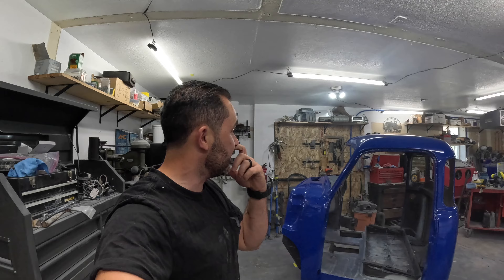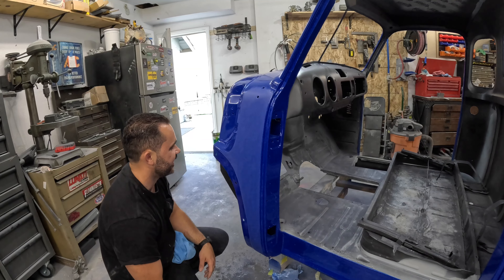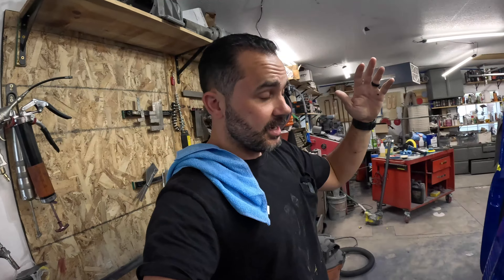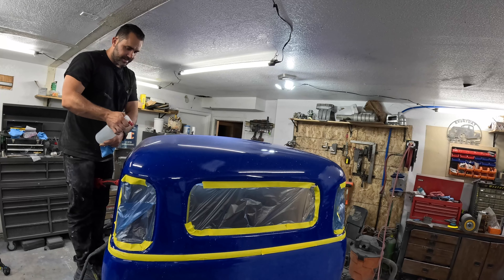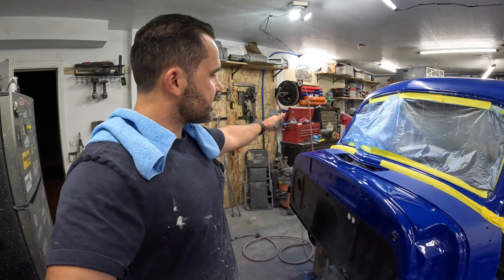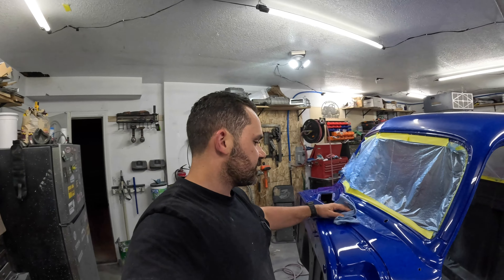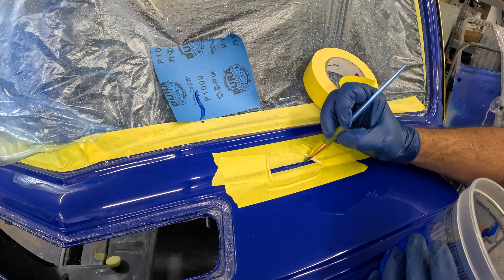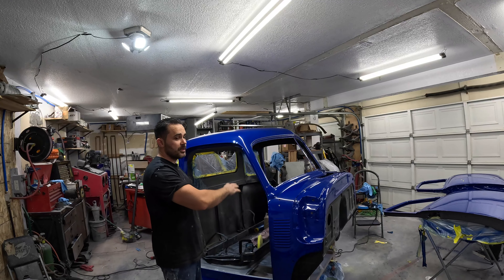Fixing all MY Paint mistakes - Cut and buffing MY way to a better paint job! - 1953 GMC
In this video guys, i cut and buff the cab to save the garage paint job. There was just so much trash in the paint.

Send HELP:
27120 Eucalyptus Ave
Ste G211